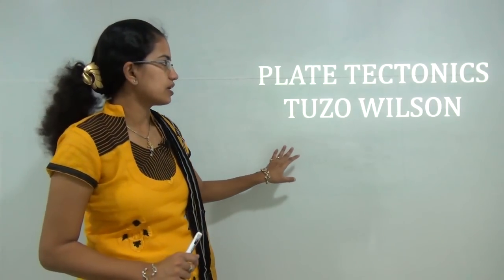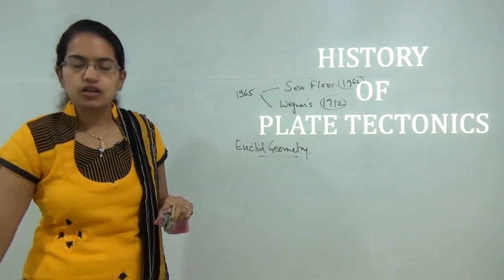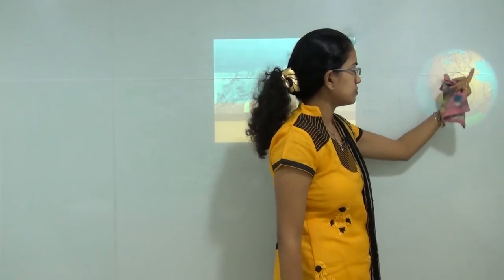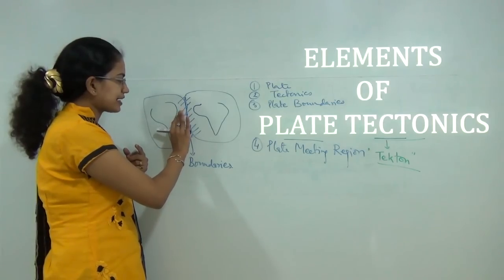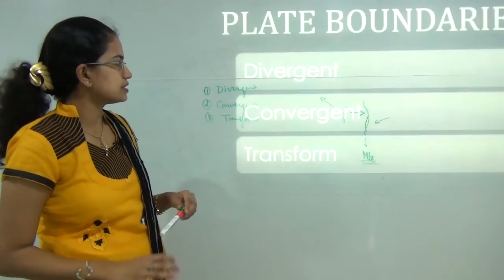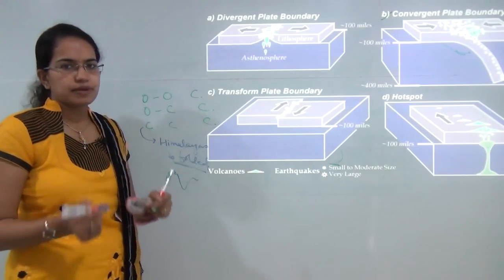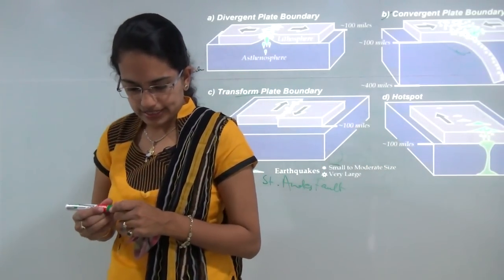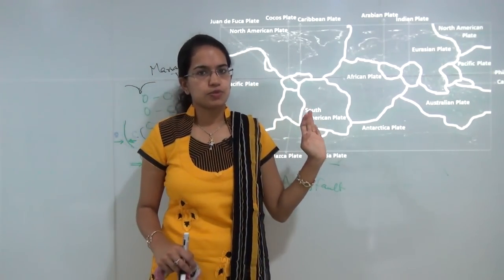Plate Tectonics - 5 Elements, 3 Process and 3 Boundaries with Illustrations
Concept of plate tectonics, the elements of plate tectonics, its process and boundaries are explained in this video by Dr. Manishika Jain.
All the elements are explained with illustrations and the three boundaries viz., convergent, divergent and transform are discussed in this lecture.

Plate Tectonics Tuzo Wilson @0:29
History of Plate Tectonics @0:53
Elements Plate Tectonics @4:08
Process of Plate Tectonics @7:12
Low Angle Subduction @11:09
Normal – Angle Subduction @11:08
Plate Boundaries @12:51
Divergent @13:09
Convergent @14:19
Transform @15:09